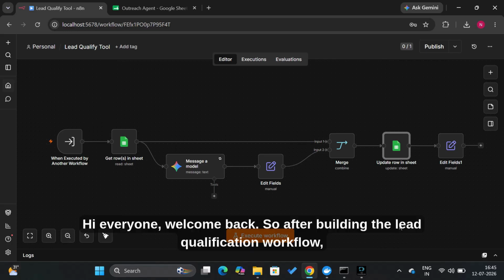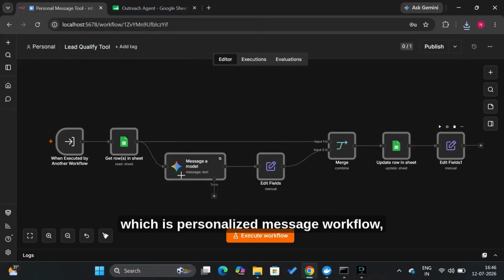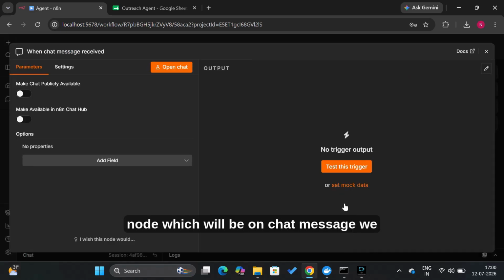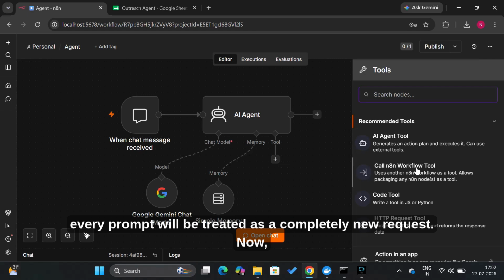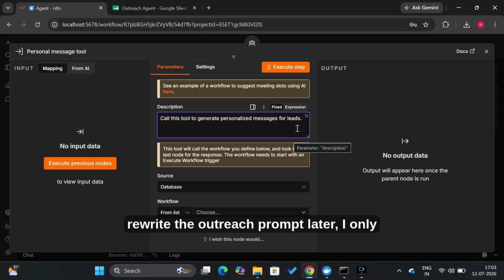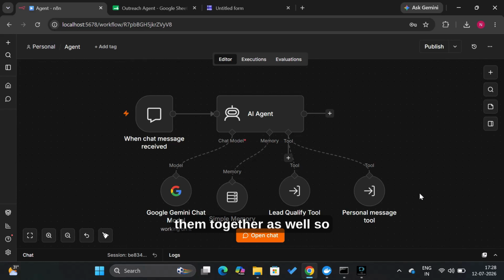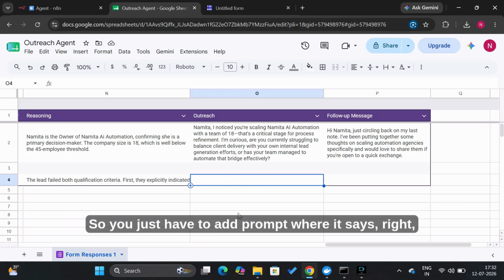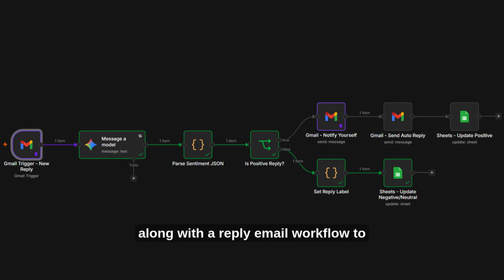AI Agent n8n Tutorial: Build an Outreach Agent That Qualifies & Messages Leads (No-Code)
AI agent + n8n tutorial: build an outreach agent that reads qualified leads, writes personalized messages with Gemini, and runs the whole thing through one AI agent you control by chat — no code, completely free.
In this video, I walk through my complete workflow step by step so you can recreate it yourself.

Built completely free with n8n + Gemini + Google Sheets.

This is Part 2 of  Personalized Outreach Agent

Here's what these workflows do:
✅ Reads qualified leads from Google Sheets
✅ Gemini writes a personalised message for each contact
✅ Writes a follow-up message automatically
✅ AI Agent controls both workflows by chat
✅ Updates Google Sheet with all messages instantly
✅ Works with Speed-to-Lead and Reply Listener workflows

No code. No paid tools. Just n8n + Gemini + Google Sheets.

🔧 FREE TOOLS USED:
- Google Sheets + Gmail

⏱️ TIMESTAMPS:
0:00 — What this video covers
0:30 — Workflow 2: Personal Message Tool overview
1:00 — Build: Get qualified leads from Sheets
2:00 — Build: Gemini writes messages
4:00 — Build: Update Sheet with messages
5:00 — Workflow 3: AI Agent setup
6:00 — Connect both tools to the agent
7:00 — Live test — type and watch it execute
7:40 — Final result in Google Sheets

📺 WATCH THE FULL SERIES:
Drop a comment if you build this.